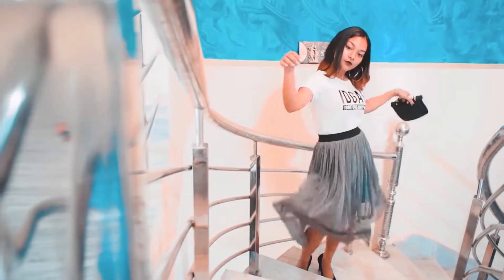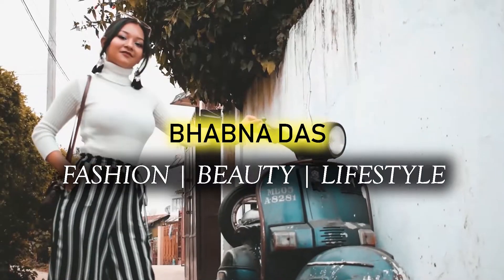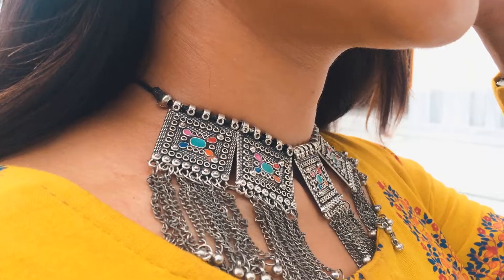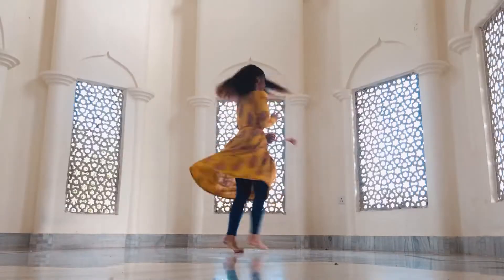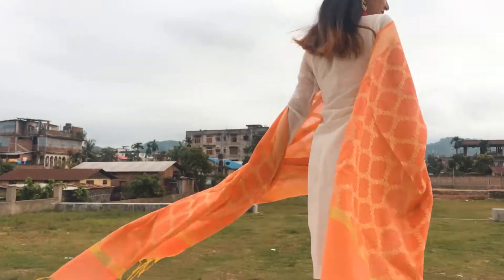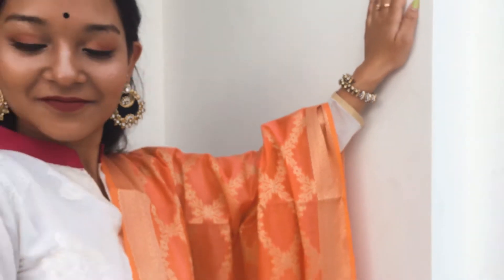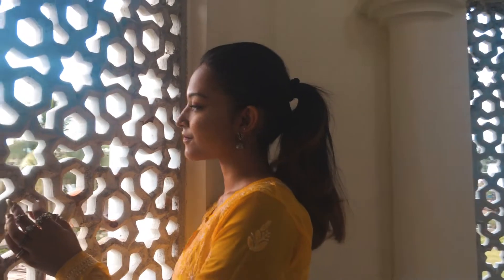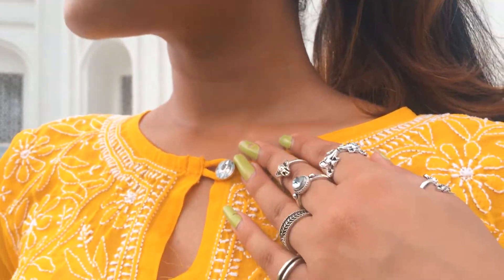FESTIVE INDIAN OUTFITS | Using Basic Wardrobe Pieces | Bhabna Das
HEY GUYS, Here's another new fashion video. I have tried to give you tips about how to get festive ready using the basic pieces which are available in your wardrobe.
OUTFIT DETAILS -
1. Anarkali Kurti, silver neckpiece - Sarojini Nagar
2. Banarasi Dupatta - fbb
3. DIY Magenta Kurti
4. Yellow Chikankari Kurti - Amazon, Off White Palazzo - fbb

Thank you, love love 🤗